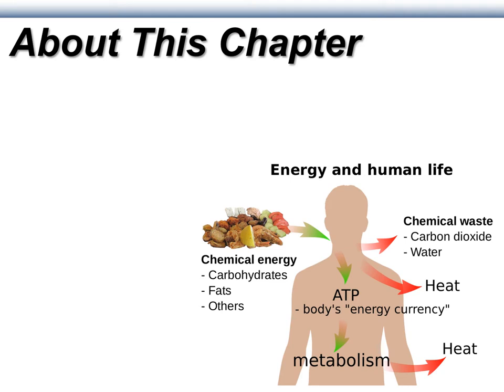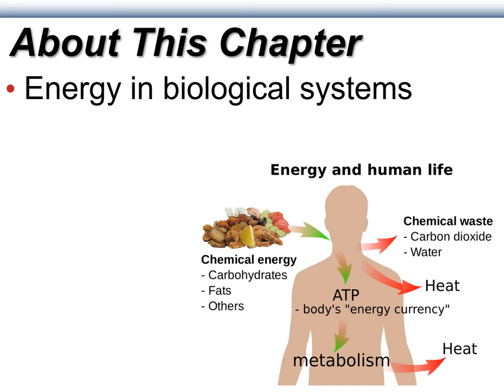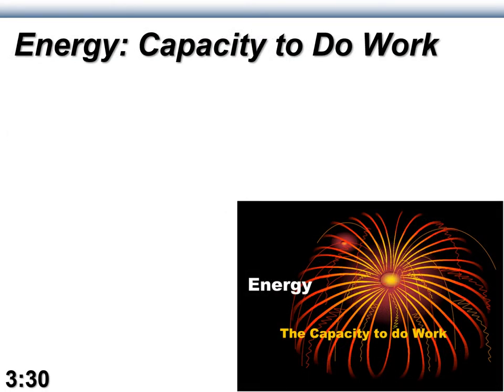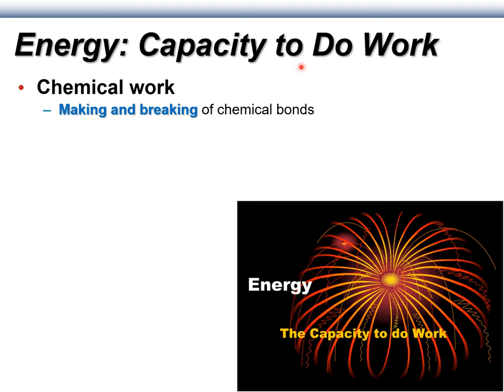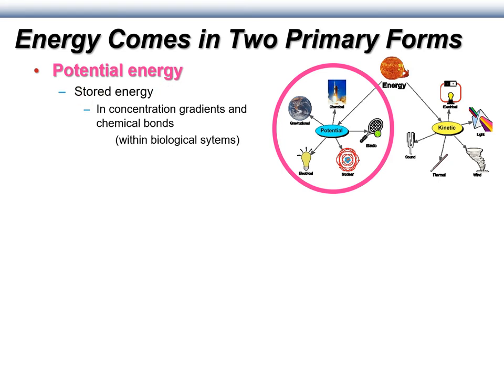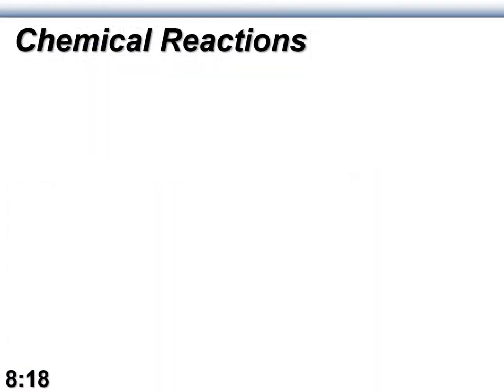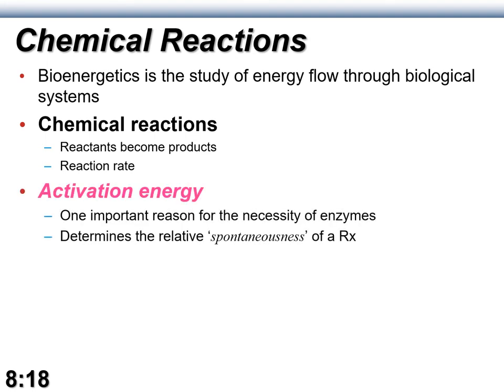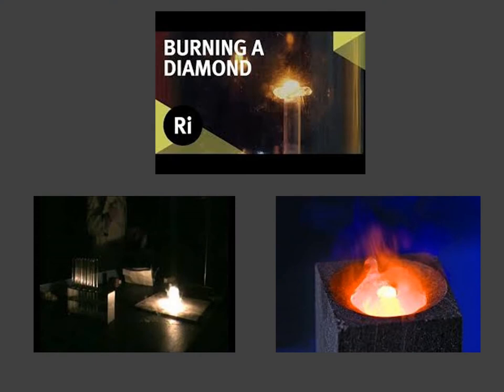06 - Chapter 4a - Energy, Enzymes and Reactions, Part 1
If chemistry (and physics) are the "fabric" of physiology, then enzymes are the needles... and biomolecules are the thread.

What we're doing here in this discussion is layering into the story of enzymes, which are the "controllers" of chemical reactions.  We need some of this to have a larger discussion down the line.   Importantly, cells and tissues also control enzymes (I term it "controlling the controllers").

**WARNING** The technical level kicks up here just a little bit.